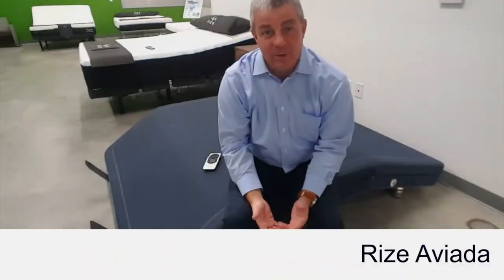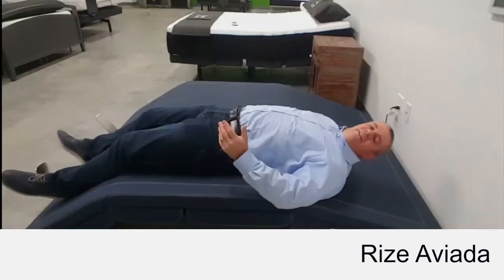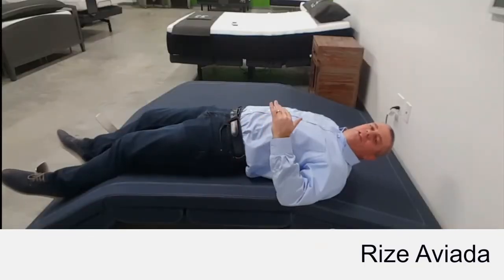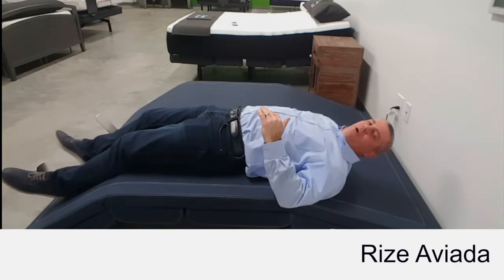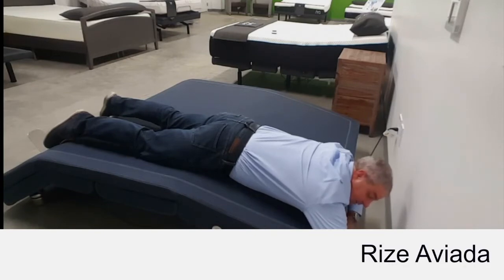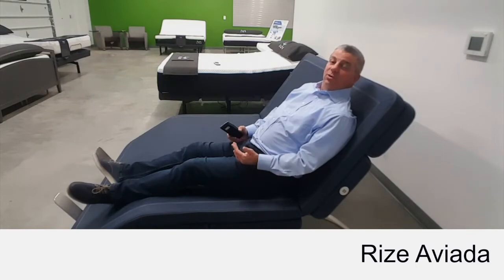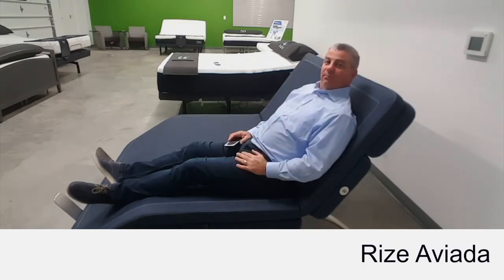Rize Aviada Adjustable Bed Features-Fully Explained